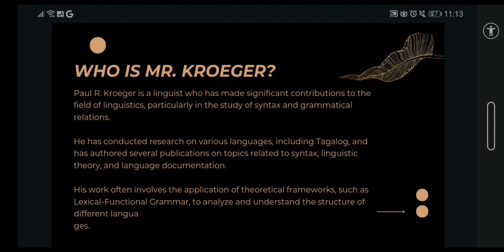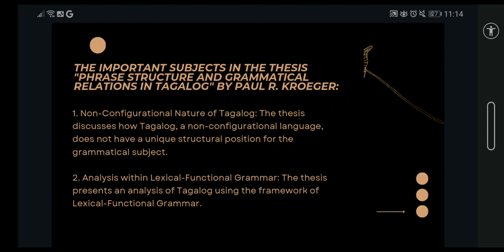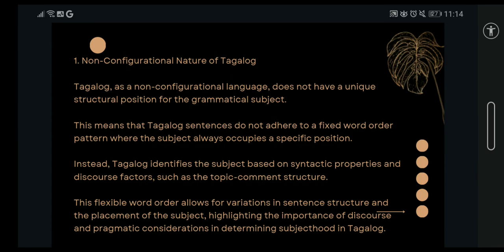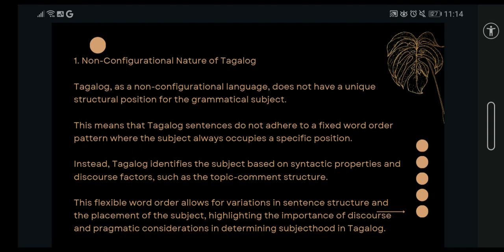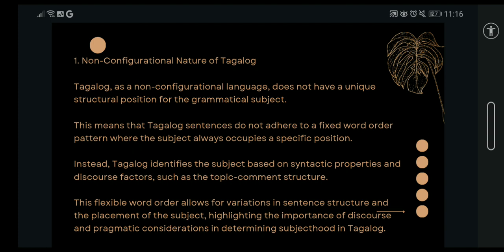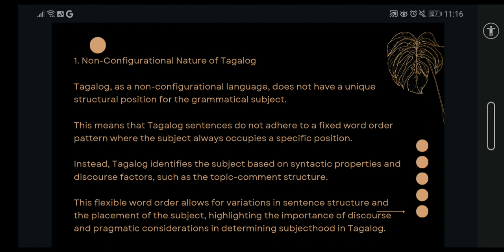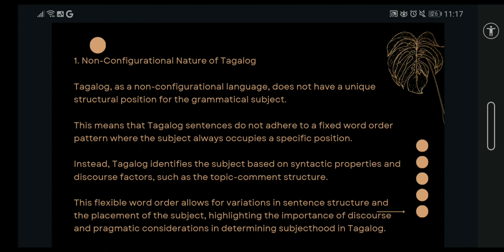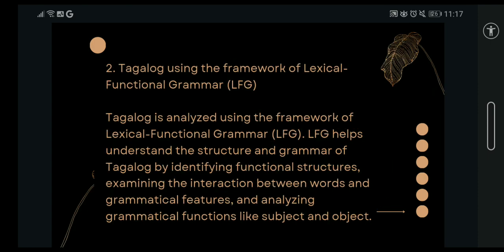1. Non-Configurational Nature of Tagalog Language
This video will be discussing the Non-Configurational Nature of Tagalog Language and delivered by Angelie V. Bacalso, BAELS II